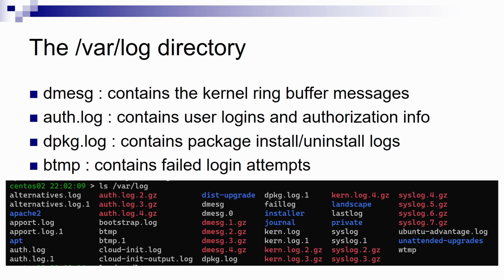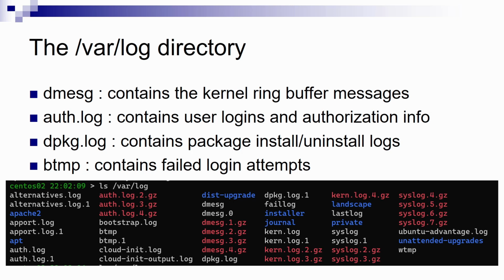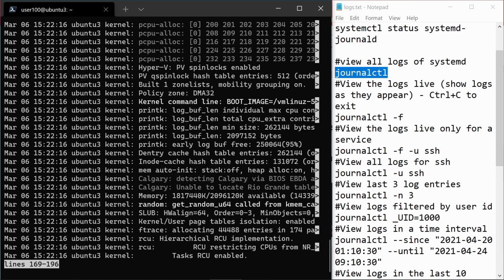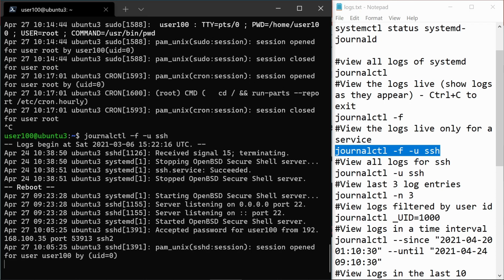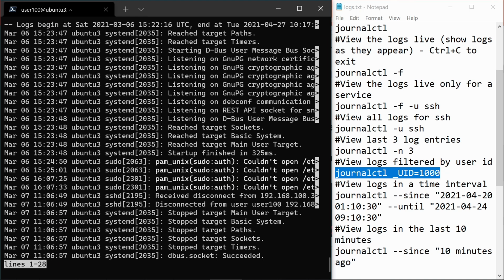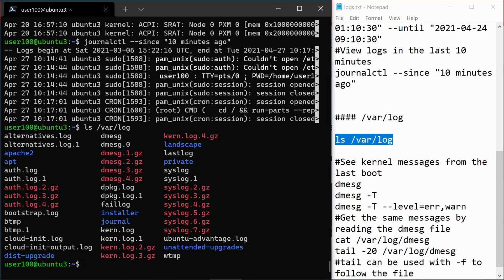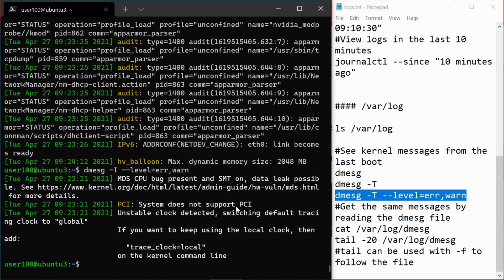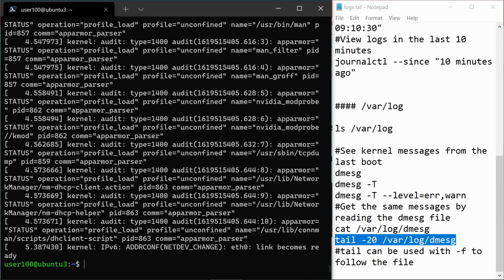17. Working with logs - Linux for Windows Admins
In this video we see how to use the Journal and the log files in the /var/log directory to read what the system is doing. It is important to know where to find logs and how to read them for when you will be troubleshooting different problems.

00:00 Introduction
00:30 The Journal introduction
01:57 The /var/log directory introduction
03:50 Working with the Journal
07:30 Working with log files from /var/log